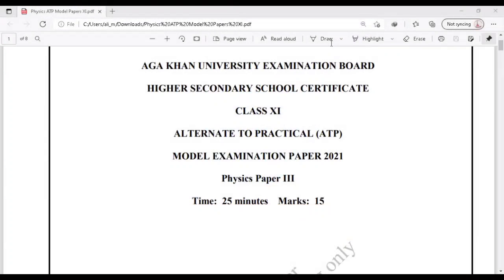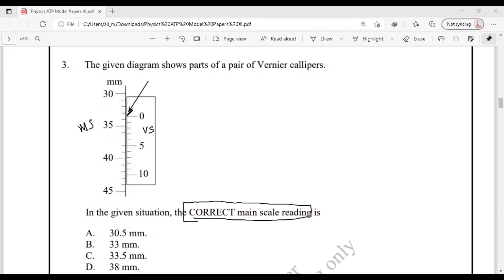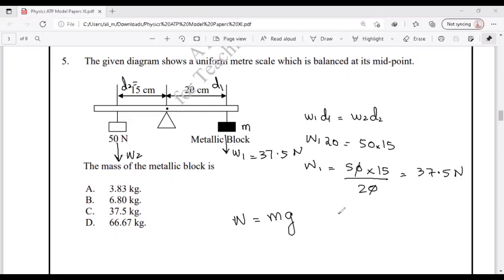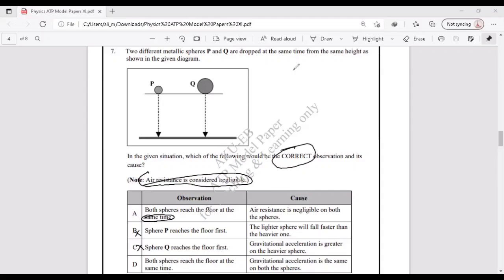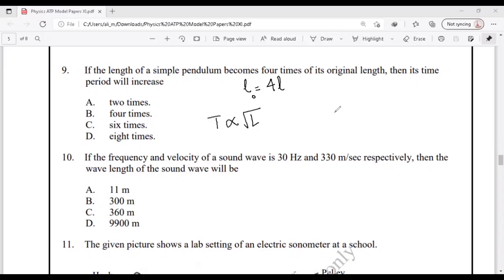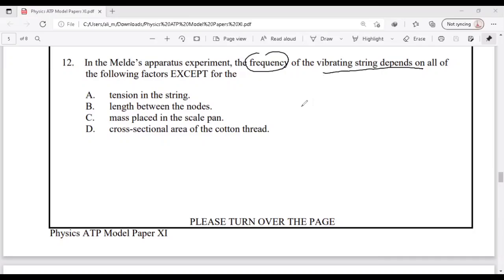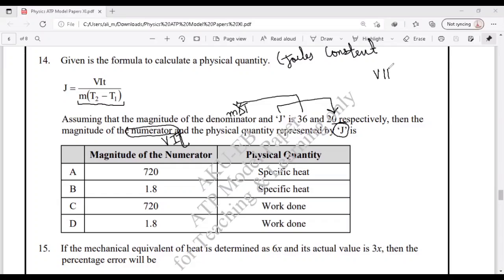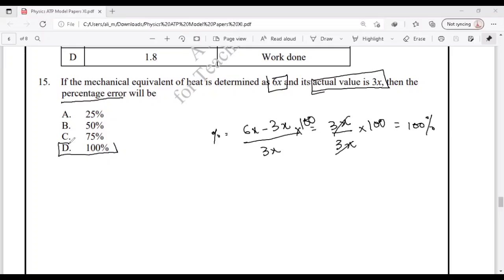XI-Physics Alternate to Practicals ATP AKUEB 2021